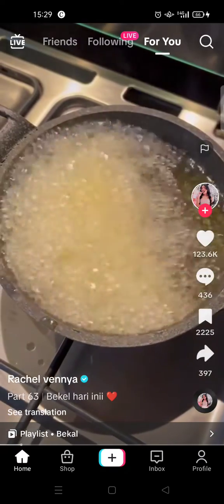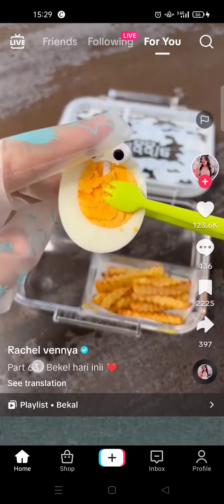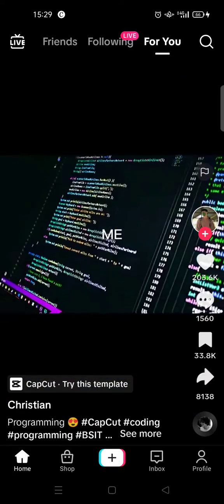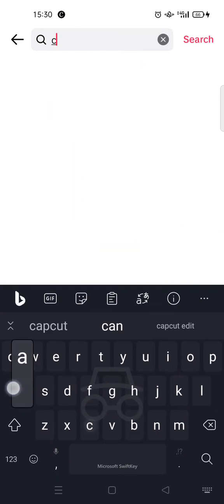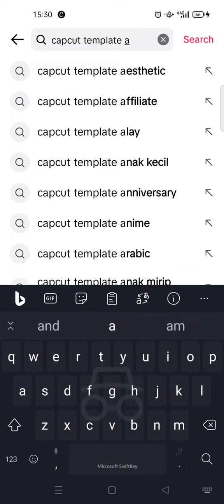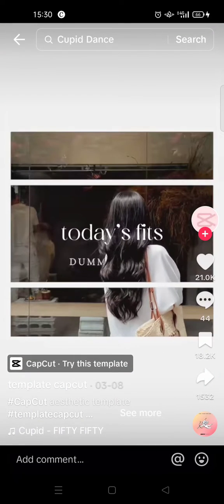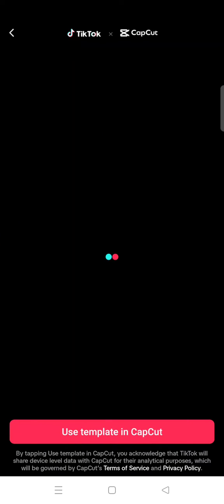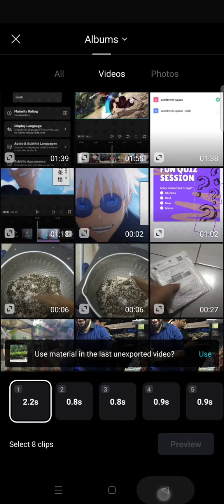~ How to Use CapCut Templates from TikTok: A Step-by-Step Guide!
Unlock the full potential of CapCut with our comprehensive tutorial on how to use CapCut templates from TikTok! If you've been scrolling through TikTok and wondering how creators achieve those stunning video edits, this guide is for you.

In this step-by-step tutorial, we’ll show you exactly how to find and use CapCut templates from TikTok to elevate your video editing skills. CapCut, a powerful and user-friendly video editing app, allows you to create professional-looking videos with ease. And with TikTok being a treasure trove of creative templates, learning how to integrate them into your edits can take your content to the next level.

First, we'll explore how to navigate TikTok to discover the best CapCut templates. Whether you're searching for aesthetic templates, trendy transitions, or eye-catching effects, TikTok offers a plethora of options. Simply use the search feature on TikTok and type in keywords like "CapCut template" or "aesthetic CapCut template" to find the perfect fit for your video.

Once you've found a template you like, we'll guide you through the process of using it in the CapCut app. Click on "Try this template," and then "Use template in CapCut." You'll be seamlessly redirected to the CapCut app on your phone, where you can start editing your clips with the chosen template. This method ensures you can easily apply trendy TikTok templates to your videos, making them stand out on any platform.

Our tutorial not only covers the basics but also provides tips on customizing the templates to suit your unique style. Learn how to adjust transitions, add music, and tweak effects to create a video that reflects your vision.

If you found this tutorial helpful, click on the thanks button below and let us know what other CapCut features you'd like to learn about.

By following this guide on how to use CapCut templates from TikTok, you'll be able to produce stunning videos that captivate your audience and boost your online presence. Start creating now and see the difference!